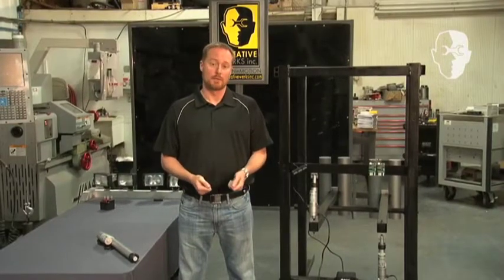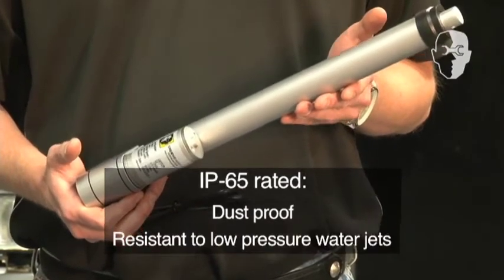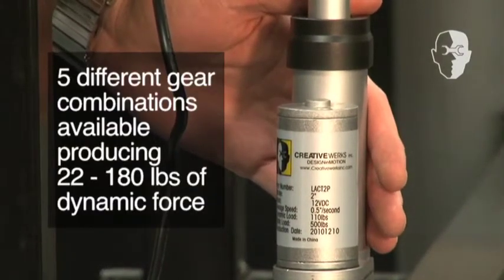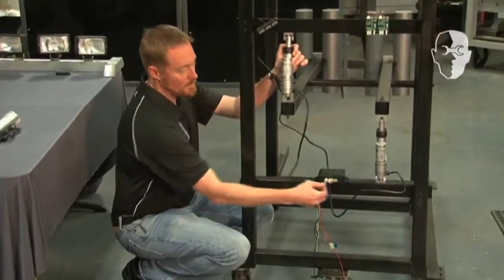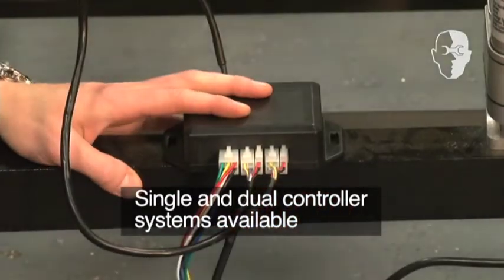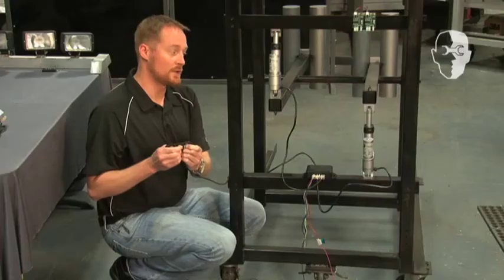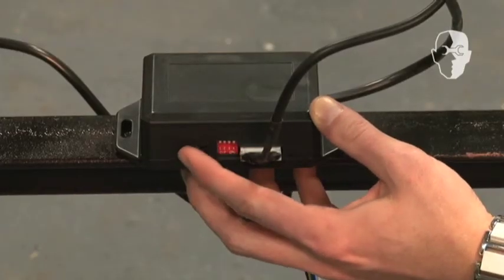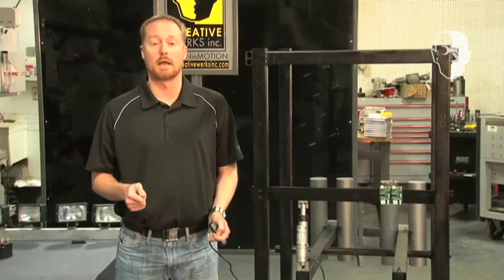LA h264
Creative Werks LD Series Linear Actuator